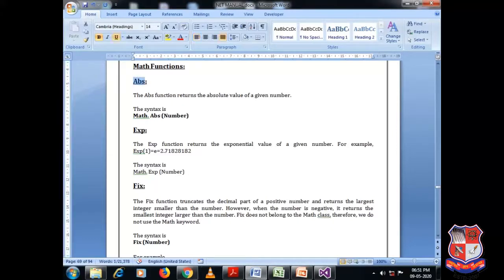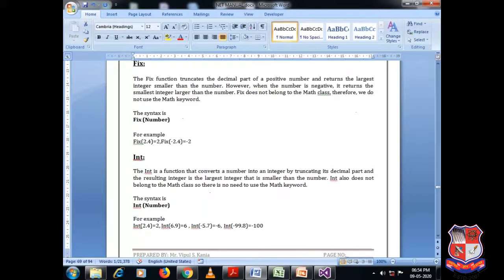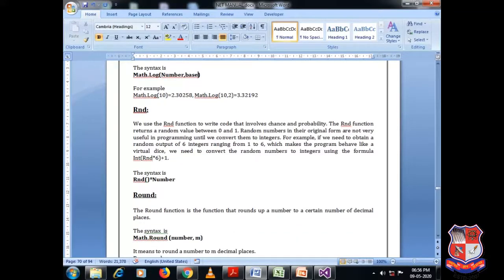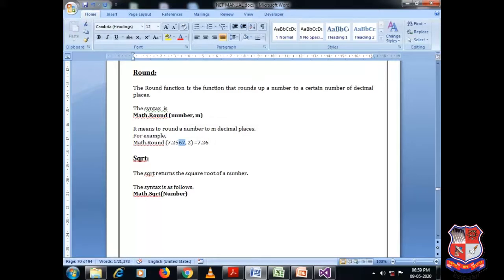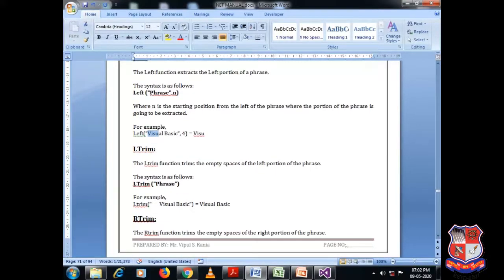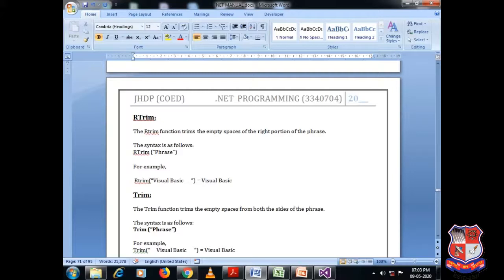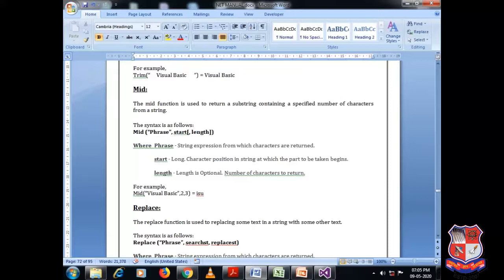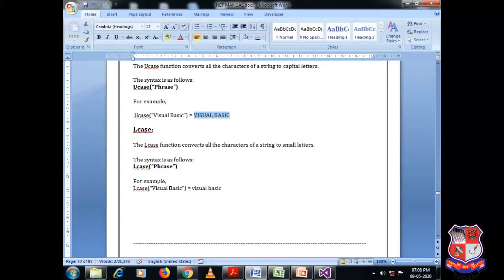GTU_DI_COMPUTER ENGINEERING_3340704_.Net Programming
Subject : 3340704  -  .Net Programming (Sem-4)
Created By : Mr. Vipul S. Kania [Lecturer] | 15 May 2020 | 32 MB
College : 686 - JAYVANTRAI HARRAI DESAI POLYTECHNIC, PALASANA, SURAT
Topic : .NET PROGRAMMING: MATHS AND STRING FUNCTIONS IN VB.NET.